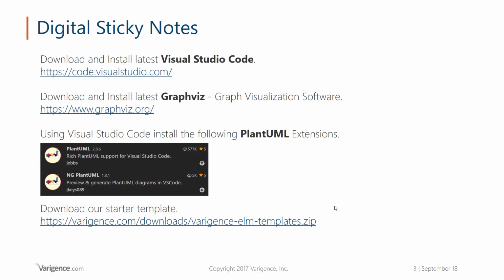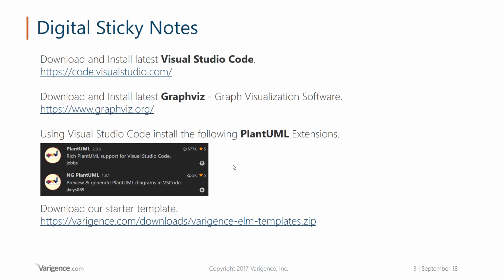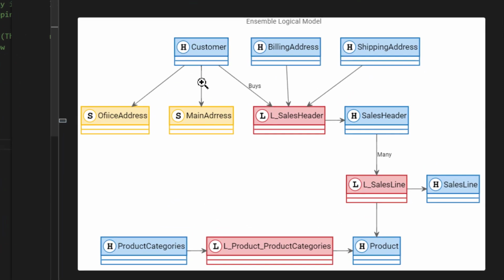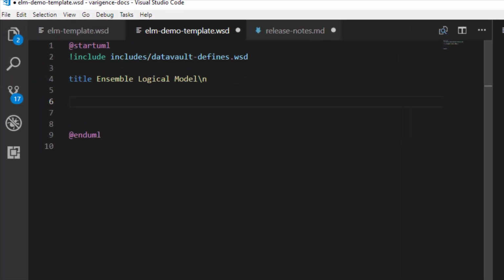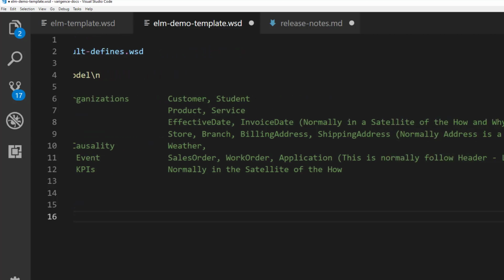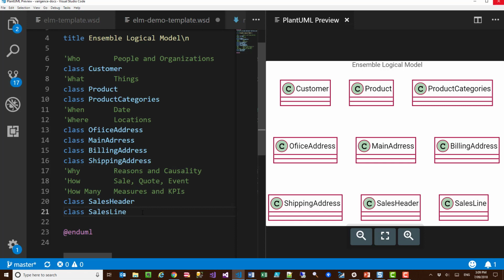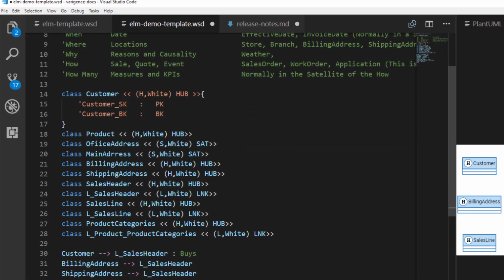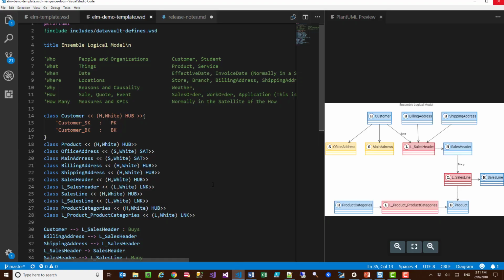BimlFlex Ensemble Logical Model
"Sticky Note" templates for Ensemble Logical Modeling for use with Data Vault